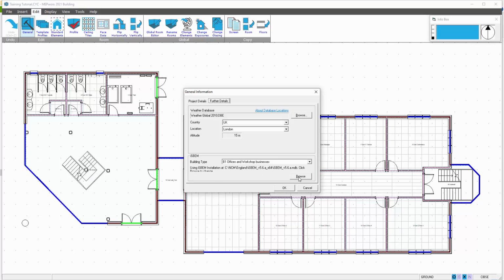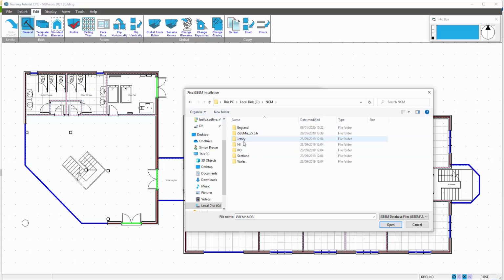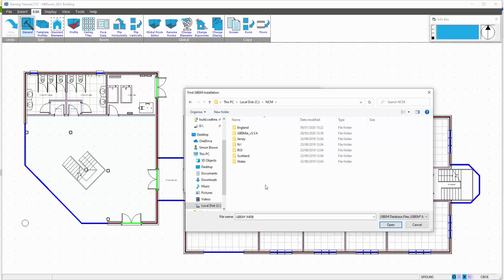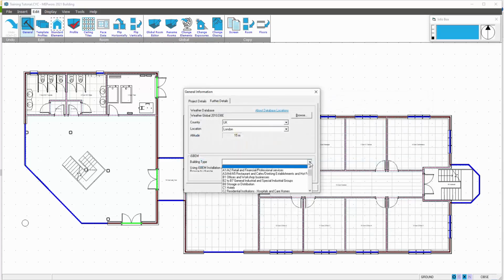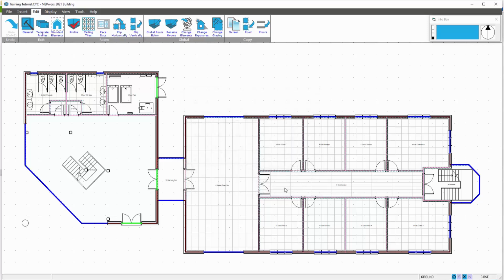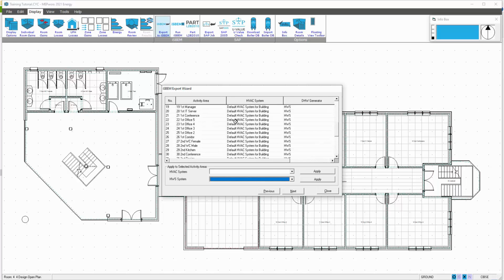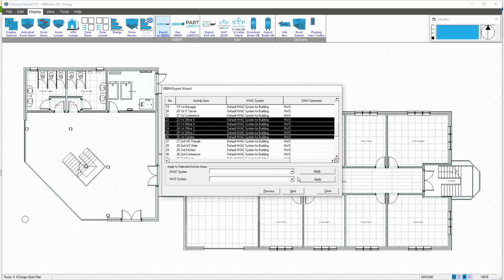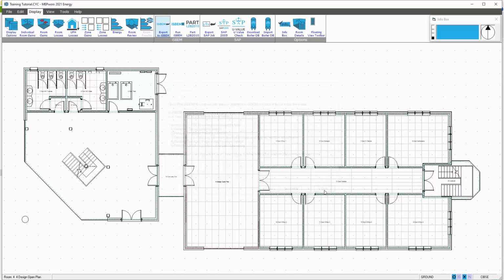EXPORTING TO iSBEM